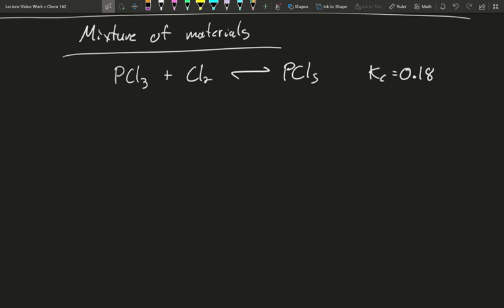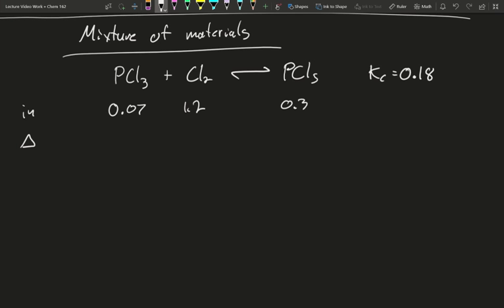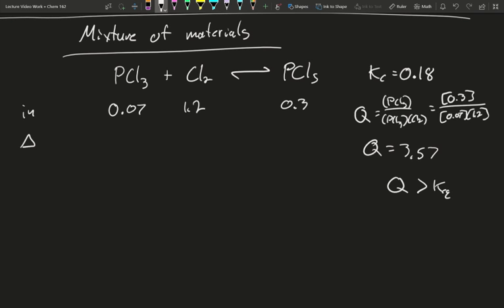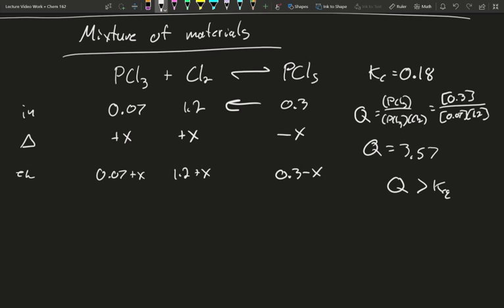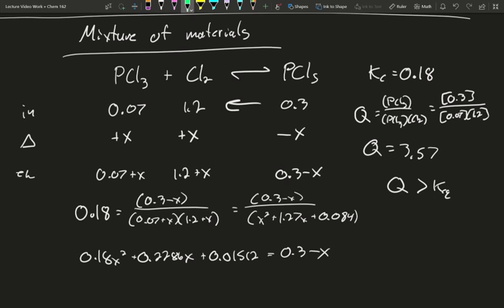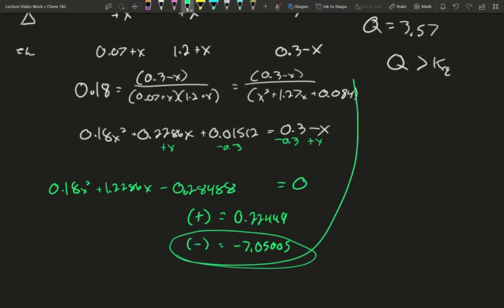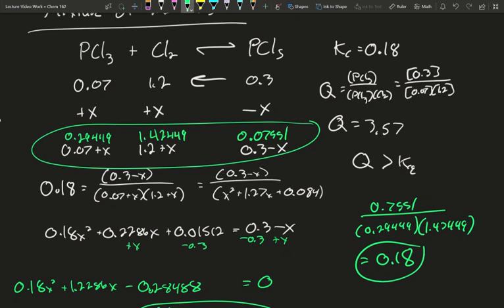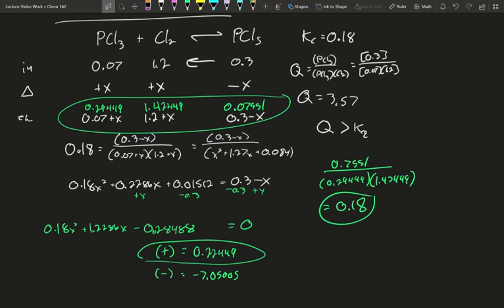Equilibrium 8 - Product and Reactions at the Start